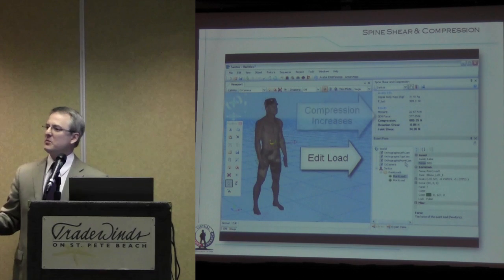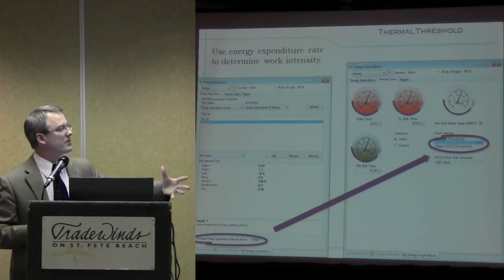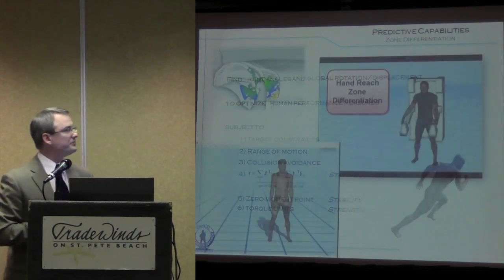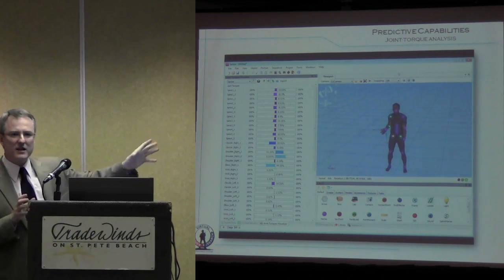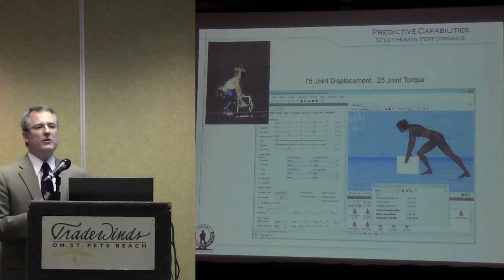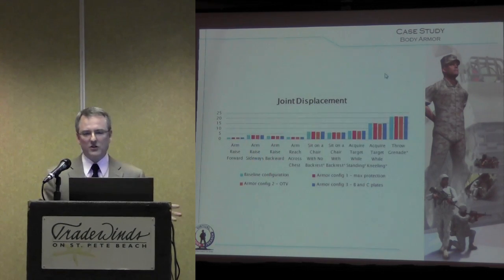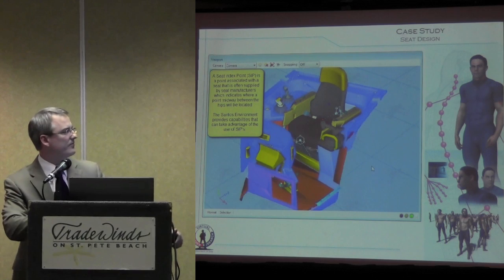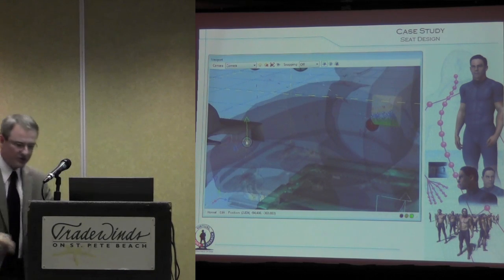Predictive Analysis Tools for Ergonomics: Tim Marler (University of Iowa)